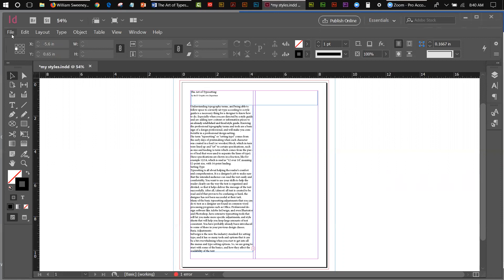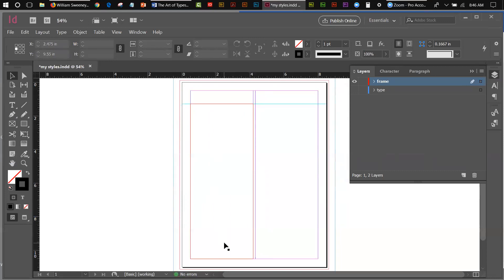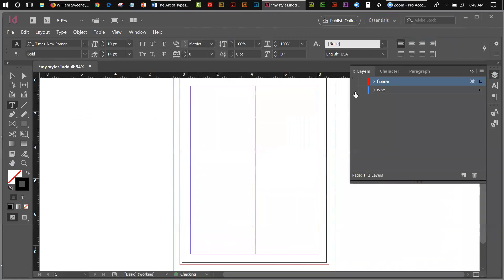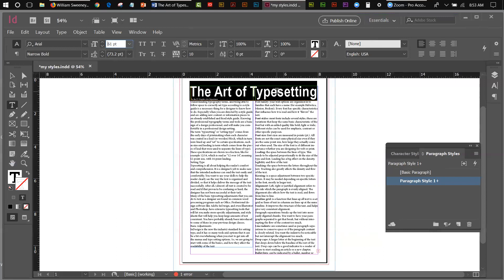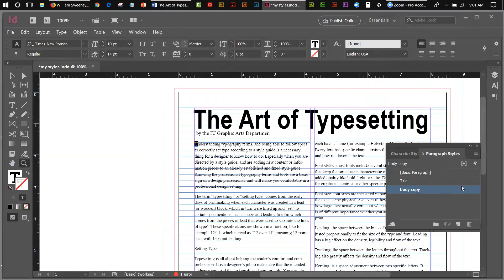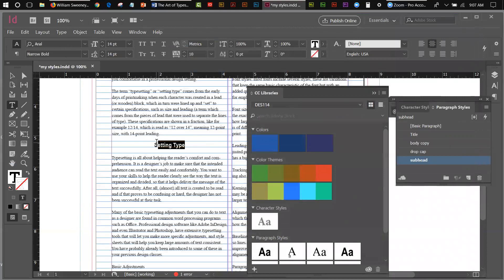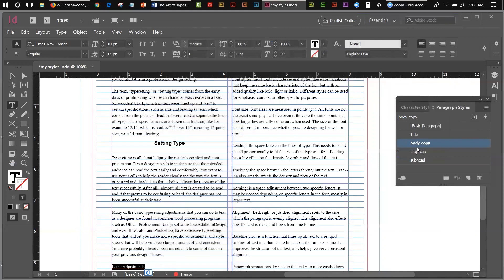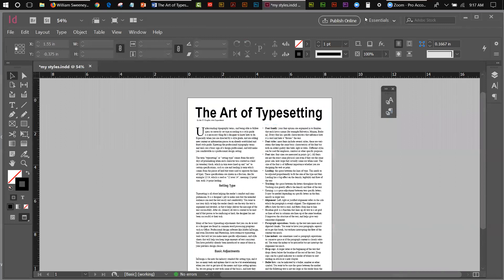DES-113 Typography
Page setup and creating both Character and Paragraph Styles in Adobe InDesign.